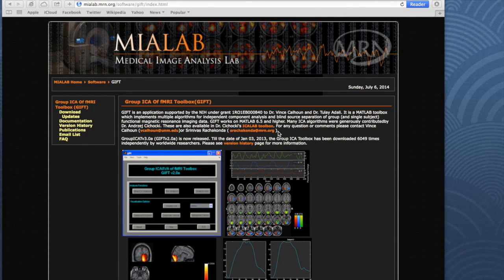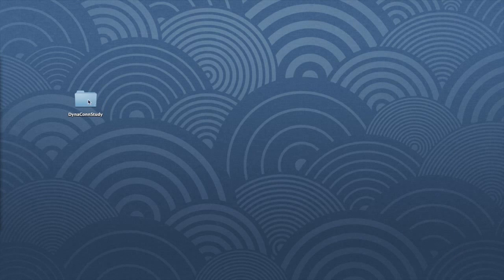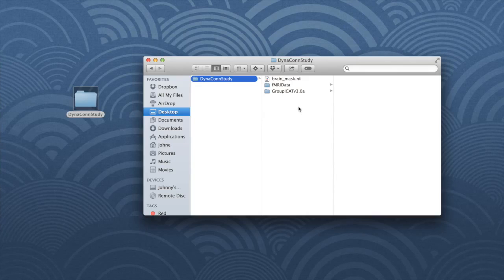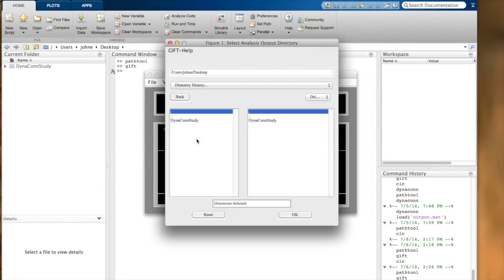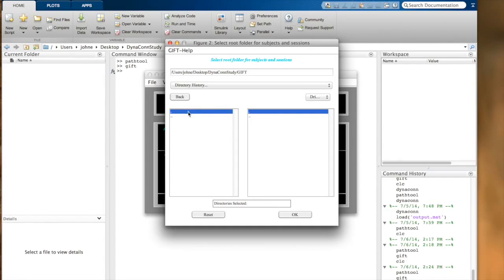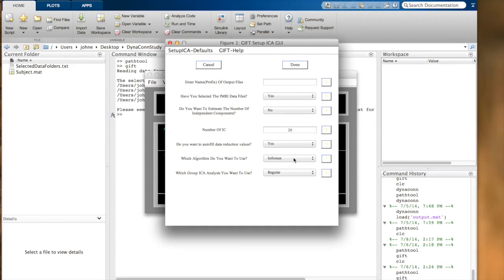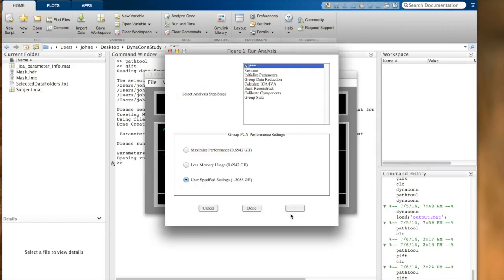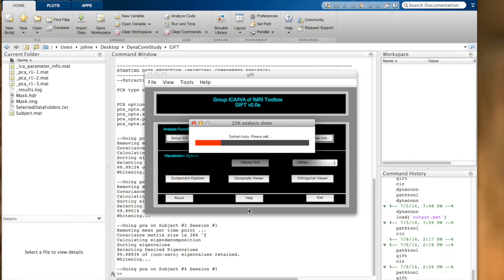Preprocess with GIFT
You may need to preprocess your result before using them in DynaConn.  GIFT is the tool to use.